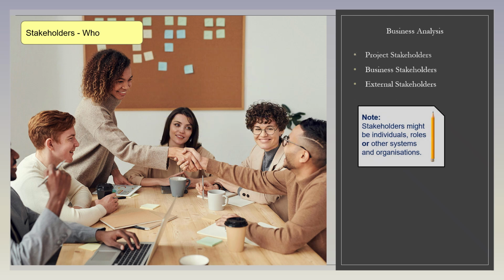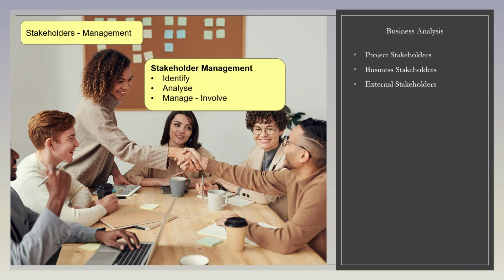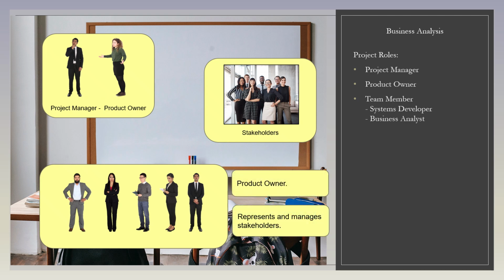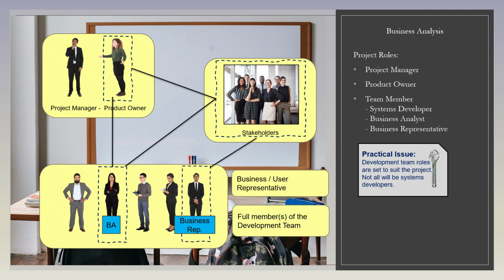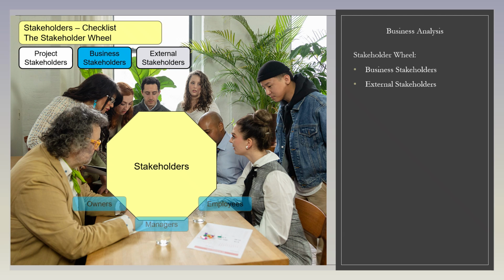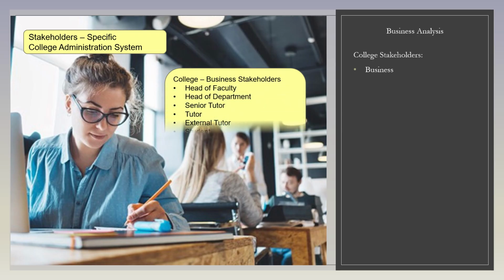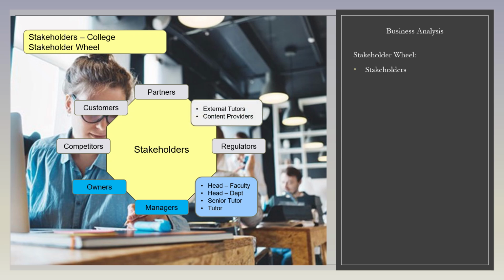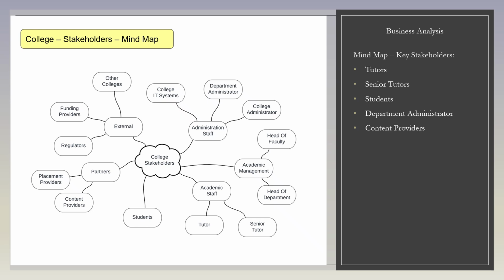Business Analysis - Stakeholder Identification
How to identify the stakeholders for a project.